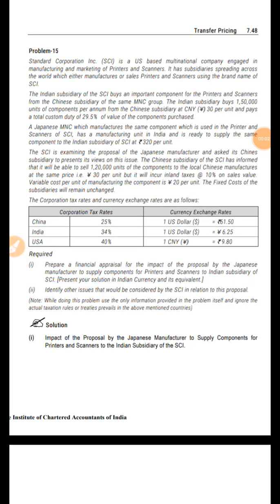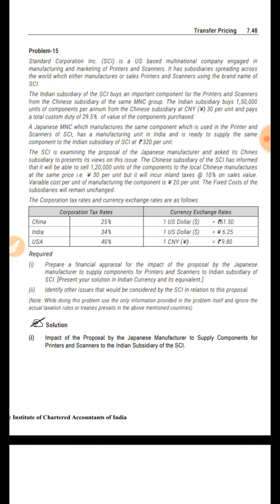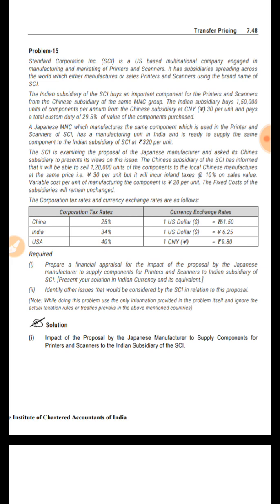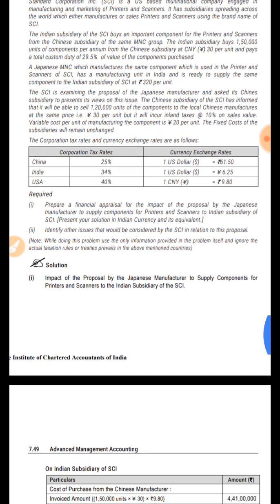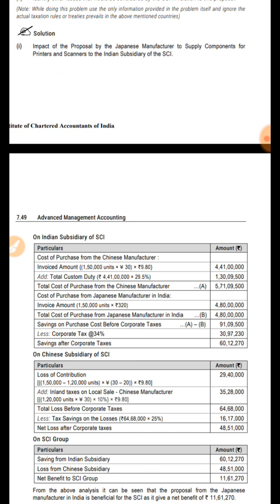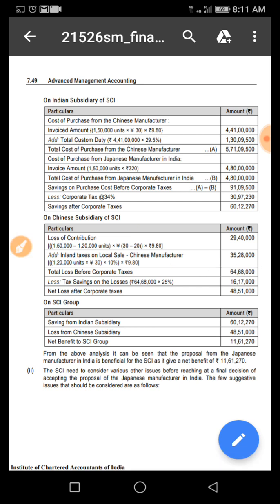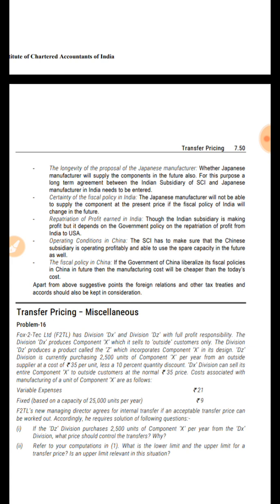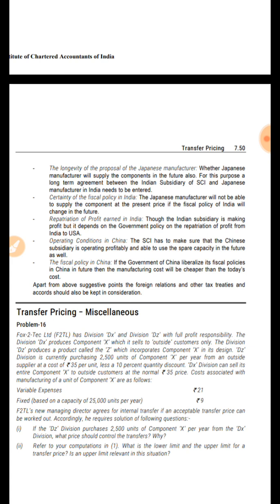Transfer pricing Q15